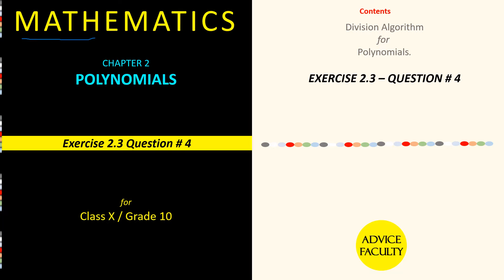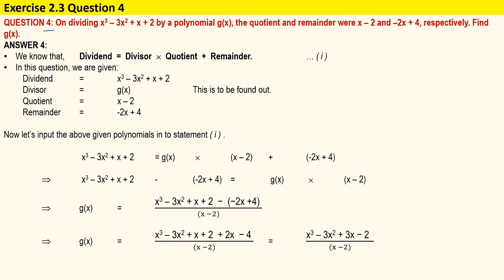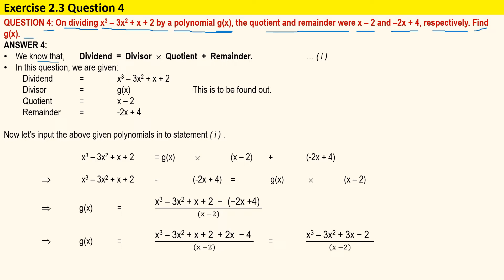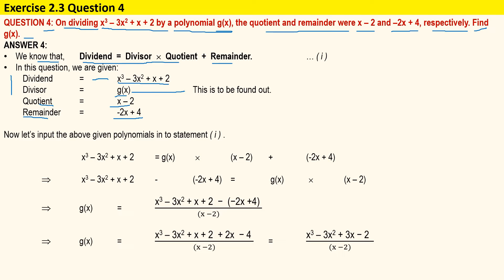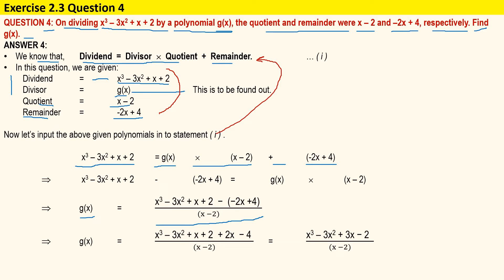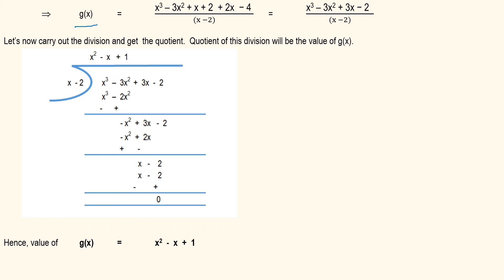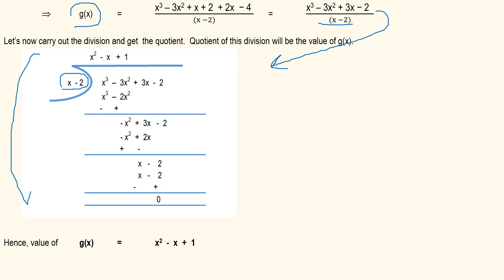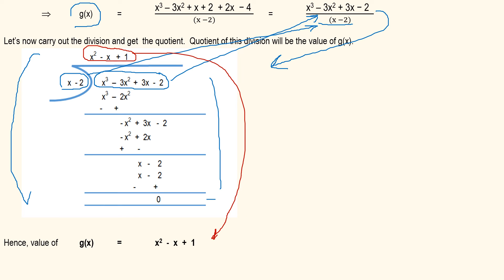Math - Chapter 2 - Exercise2.3 - Question 4- |ICSE, CBSE|#00039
This video answers:
QUESTION 4: On dividing x3 – 3x2 + x + 2 by a polynomial g(x), the quotient and remainder were x – 2 and –2x + 4, respectively. Find g(x).

Remember:
Divisor  X  Quotient  +  Remainder    =   Dividend

हमारे वीडियो बहुत ही सरल अंग्रेजी में बनाए गए हैं, ताकि, अन्य भाषाओं (जैसे हिंदी, पंजाबी, बंगाली, मराठी, तमिल, तेलुगु, रूसी, चीनी, मंदारिन, कैंटोनीज़, जापानी, जर्मन, उर्दू, आदि…) के छात्र,  कुछ अंग्रेजी के ज्ञान  के साथ भी हमारे वीडियो समझ पाएंगे ।

Our videos are made in VERY SIMPLE ENGLISH, so that, students from other languages (e.g. Hindi, Punjabi, Bengali, Marathi, Tamil, Telugu, Russian, Chinese, Mandarin, Urdu…) with some knowledge of English can also understand.

WE AIM TO MAKE VIDEOS FOR EXPLAINING ALL QUESTIONS AND EXAMPLES IN NCERT BOOKS FOR DIFFERENT CLASSES.

We ask you to discuss these videos with your TEACHERS, TUTORS AND FRIENDS.

We welcome you to share our videos via WhatsApp, Facebook, twitter, Google Hangouts and other social media.

NOTE: The ‘VIDEO NUMBER’ is given at the end of this video’s title immediately after a # sign.  (e.g. | #00039).  Go to the next or previous video by tracing numbers forward or backwards.